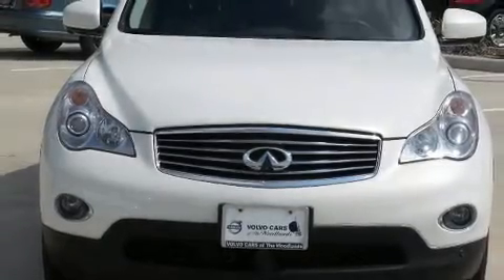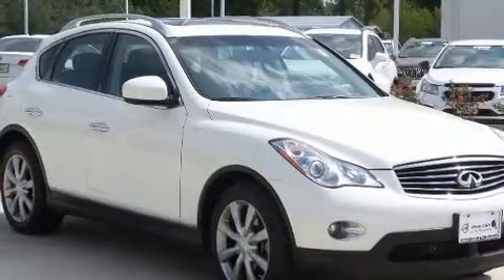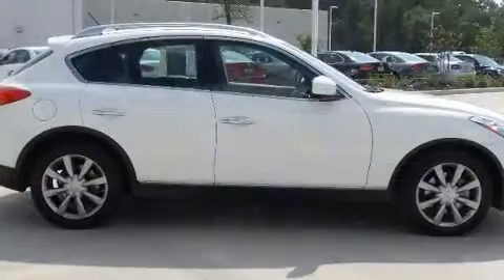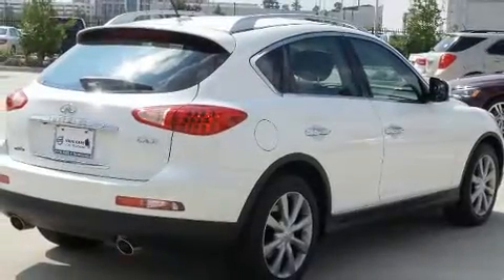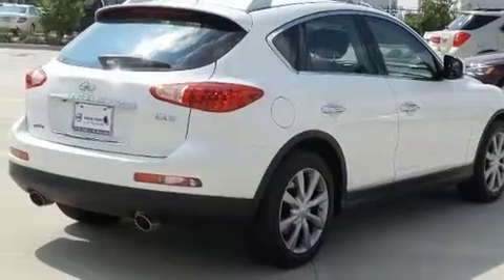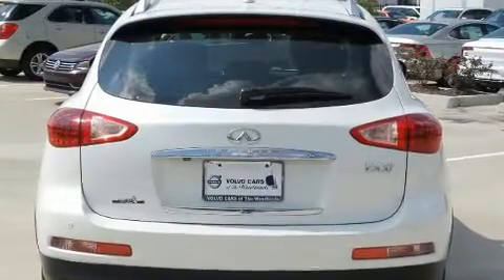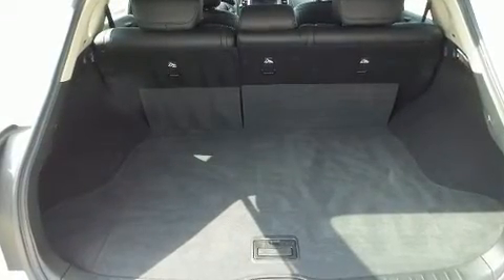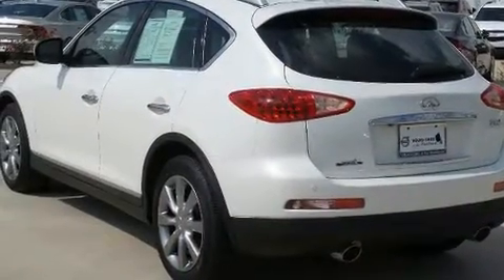2013 INFINITI EX37 Base in Houston, TX 77034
You can expect a lot from the 2013 INFINITI EX37. With just over 20,000 miles on the odometer, this 4 door sport utility vehicle prioritizes comfort, safety and convenience. It features an automatic transmission, rear-wheel drive, and a refined 6 cylinder engine. INFINITI prioritized handling and performance with features such as: leather upholstery, front and rear reading lights, a tachometer, power front seats, automatic temperature control, remote keyless entry, and more. Audio features include a CD player with MP3 capability, steering wheel mounted audio controls, and 6 well positioned speakers. INFINITI also prioritized safety and security with features such as: head curtain airbags, front side impact airbags, traction control, brake assist, anti-whiplash front head restraints, a security system, and 4 wheel disc brakes with ABS. Various mechanical systems are monitored by electronic stability control, keeping you on your intended path. A Carfax history report provides you peace of mind by detailing information related to past owners and service records. We know that you have high expectations, and we enjoy the challenge of meeting and exceeding them! Stop by our dealership or give us a call for more information.